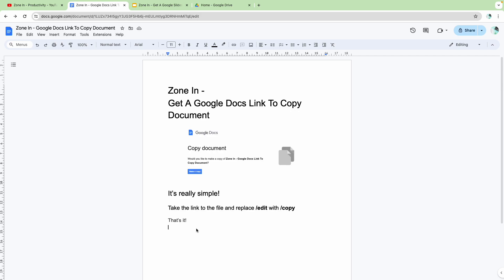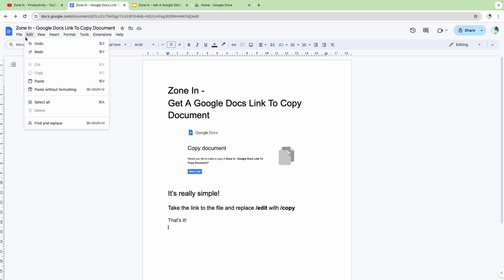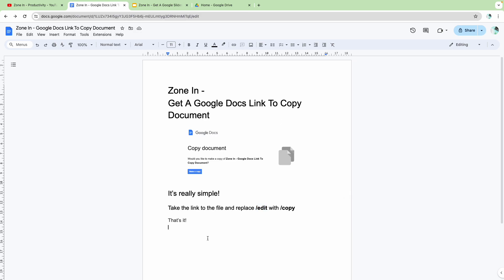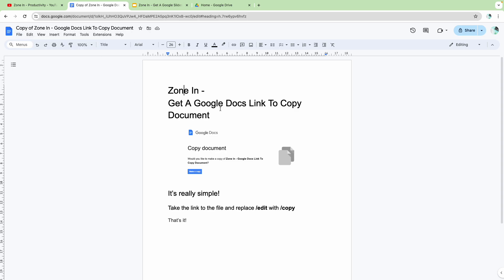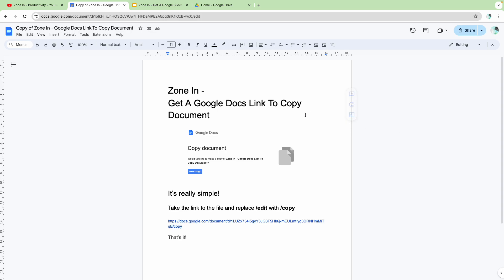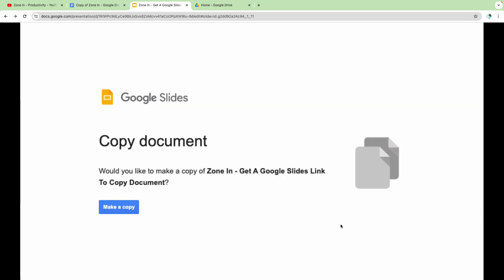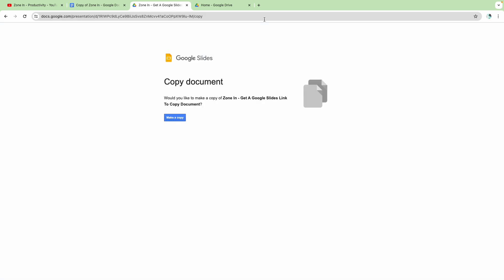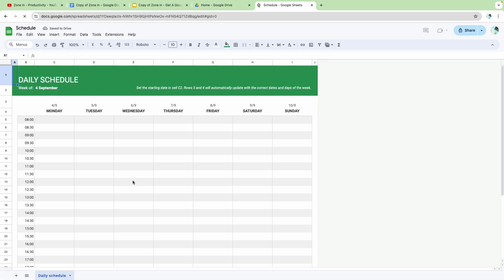How To Get A Copy Link For A Doc or Slide or Sheet on Google Docs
Get A Google Link To Copy Document or Slide Or Sheet

Take the link to the file and replace /edit with /copy

That's it!

Let me know below if you found this useful and how you're going to use it.